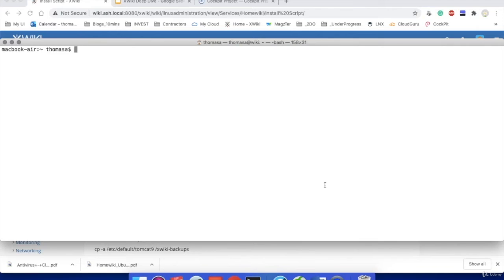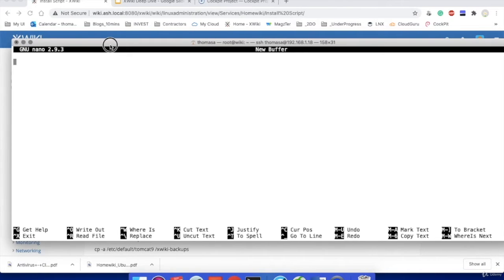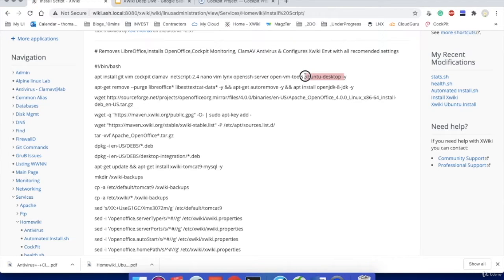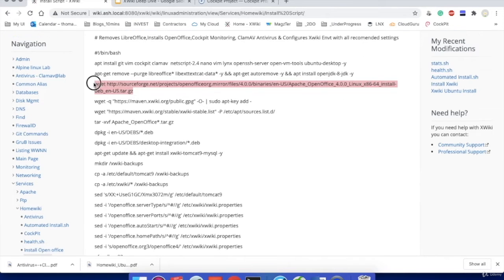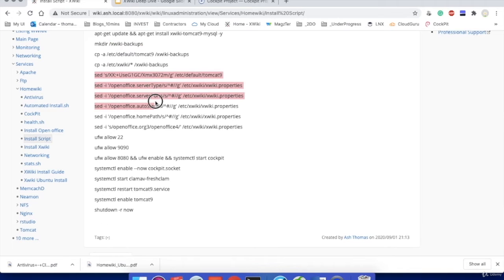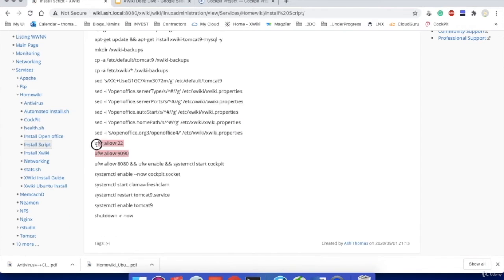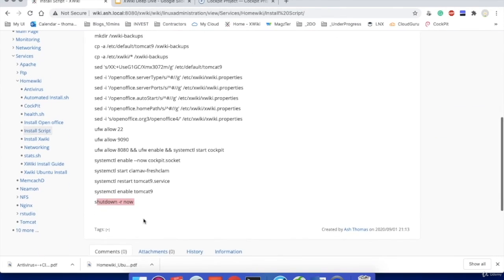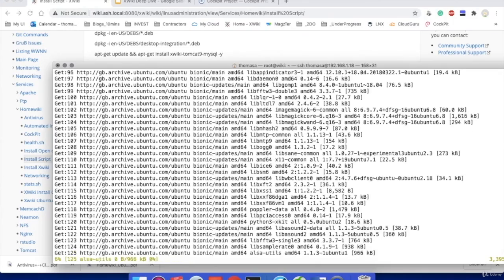Part 16 - A Fully Automated Xwiki Install - Part 2